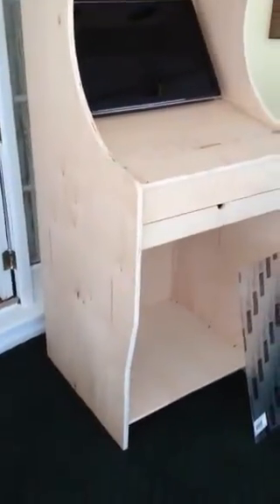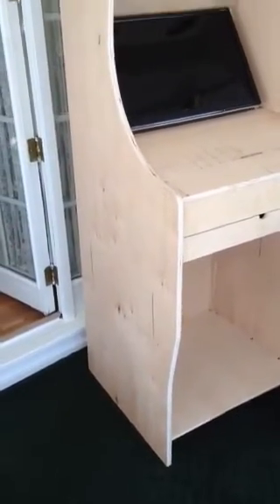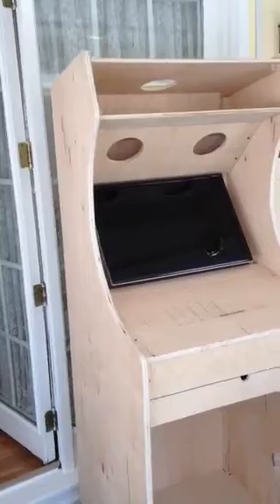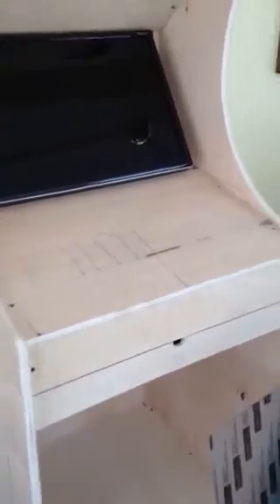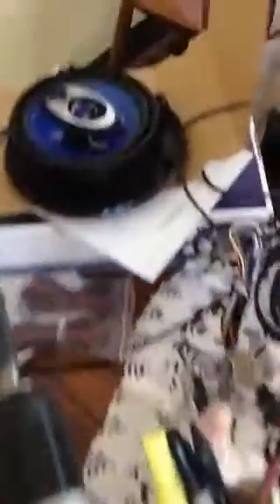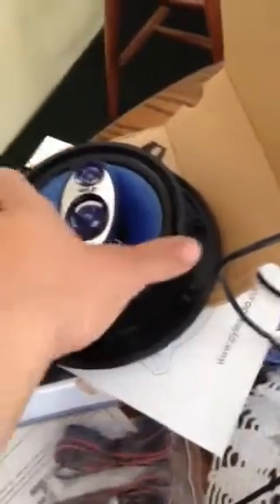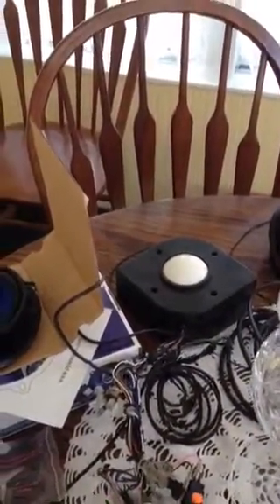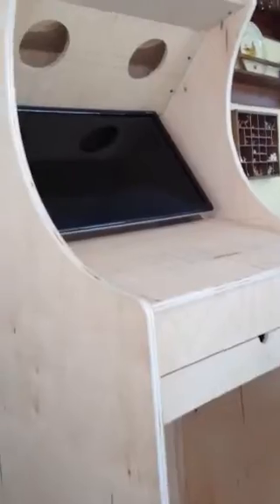Mame arcade progress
Started build 4-20 have 3 full days in so far. Based off YouTube user koenigs designs called Taitorama. A slide show video showing build process with come once this is done.